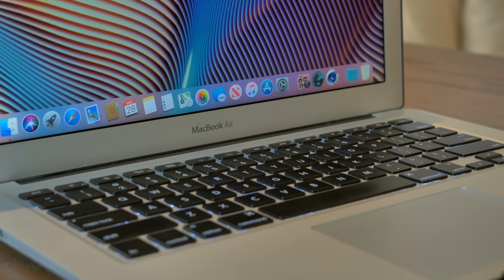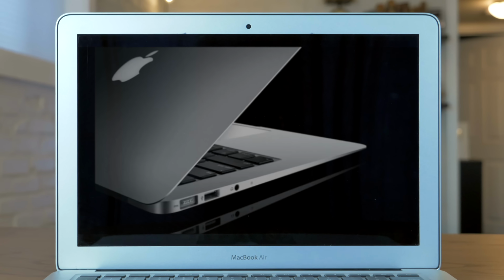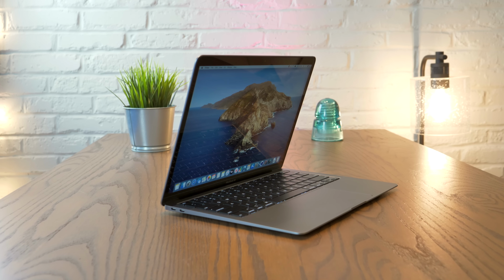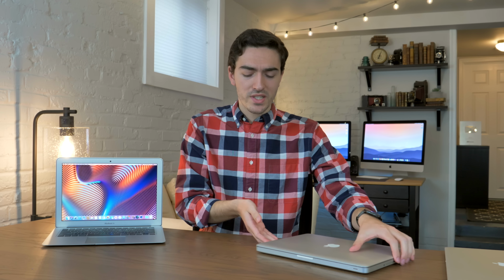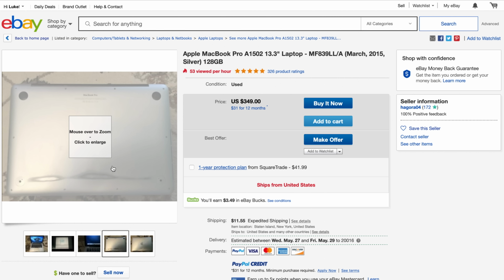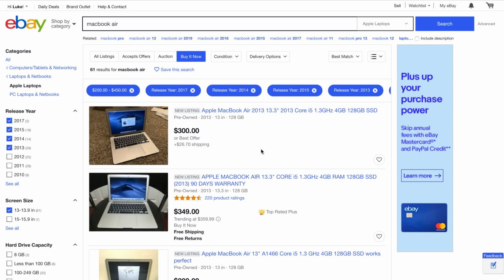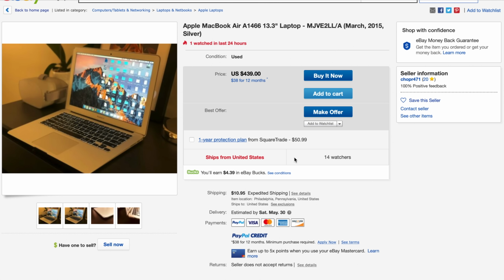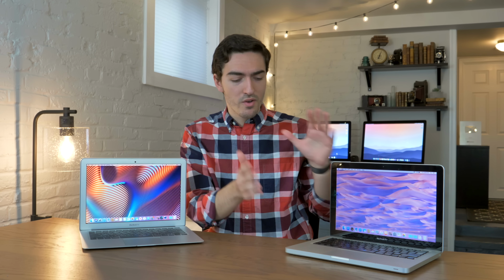Here's why a used MacBook Air is a fantastic value!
A few short years ago MacBook Airs were overpriced and outdated. Now, however, with the classic silver bezel model discontinued and newer ones taking market share, these older models are becoming a great value used MacBook option for a lot of people. If you're shopping for a cheap used MacBook for school or light productivity, especially if you're considering a unibody MacBook Pro, the MacBook Air is worth a look.

MacBook Air SSD upgrade (works for mid 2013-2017 models)
NVMe SSD